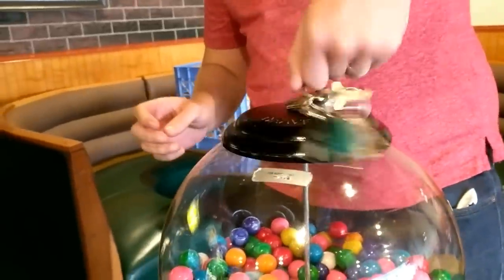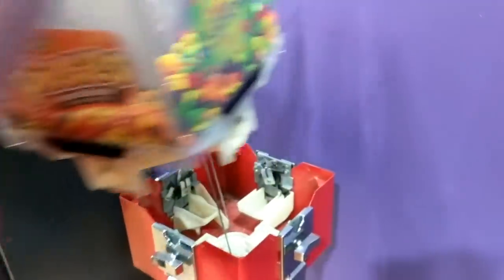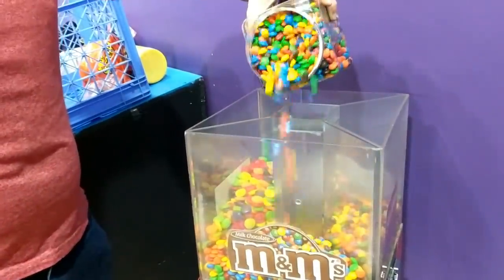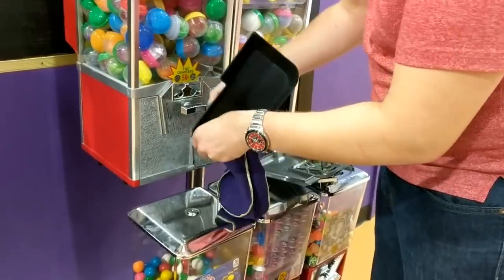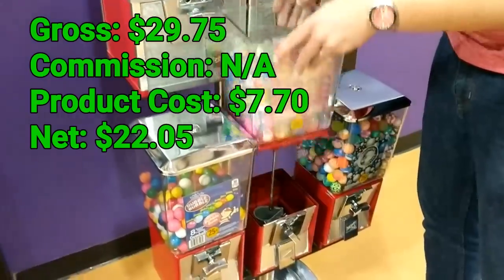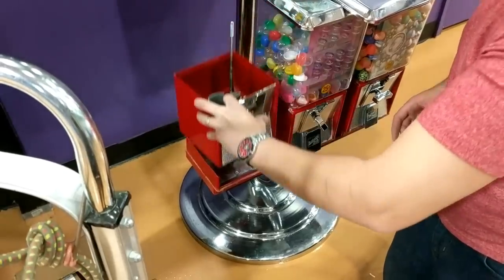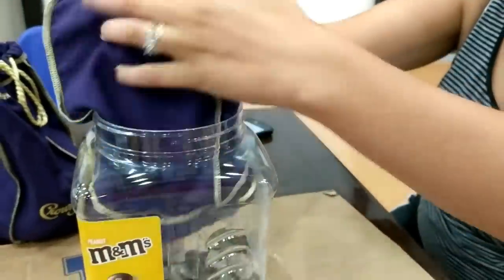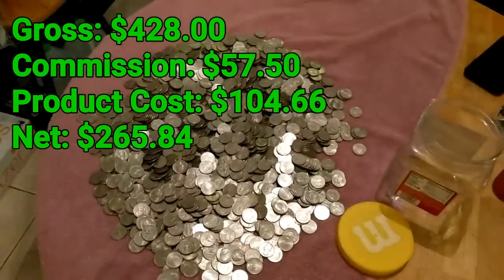*** MY BEST VENDING LOCATIONS MAKE THIS MUCH MONEY IN ONE MONTH ***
In this video I show you how much money my best vending locations make in just one month.  I also start doing a break down on how much I collect as well as how much I pay in commission,  how much my product cost is and how much I actually net when all of that is said and done.

*** Social ***

1 Inch Gumballs

*** Start Investing ***